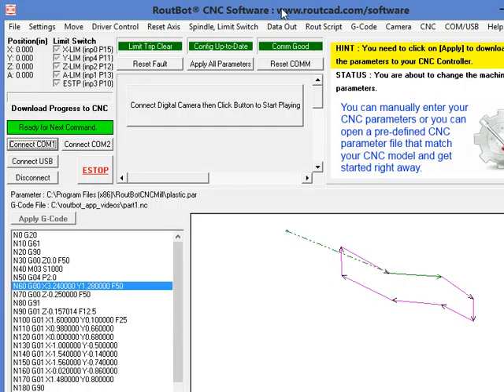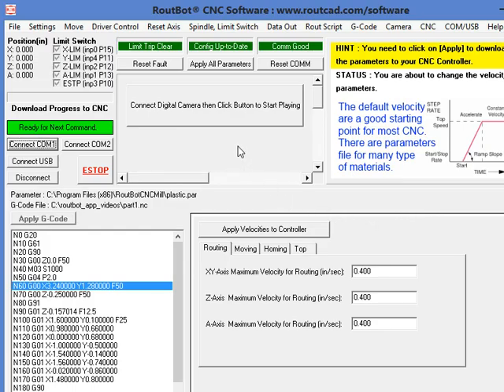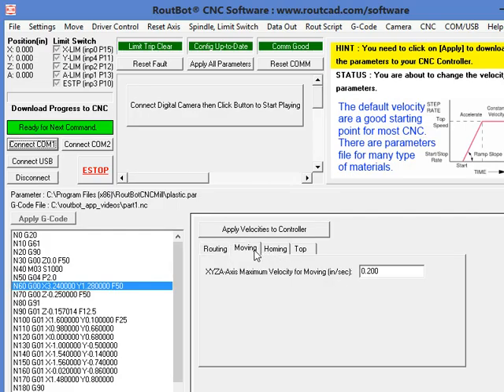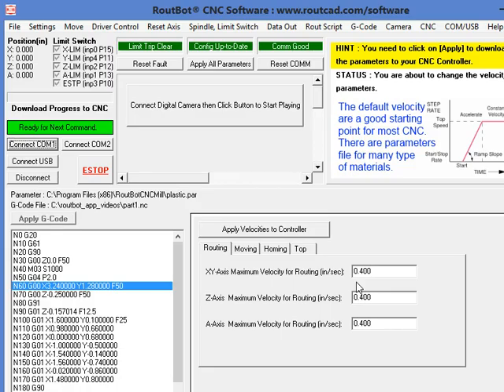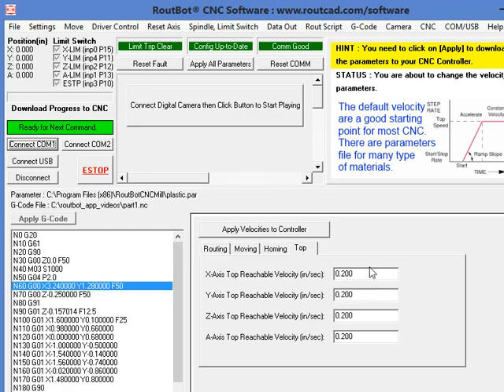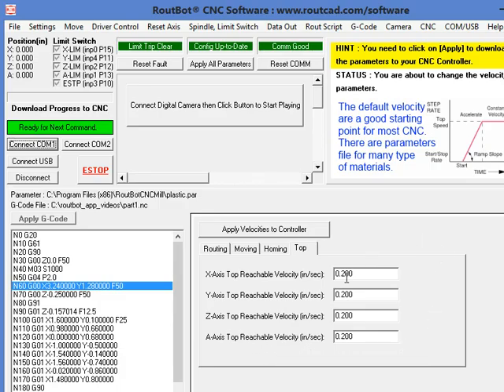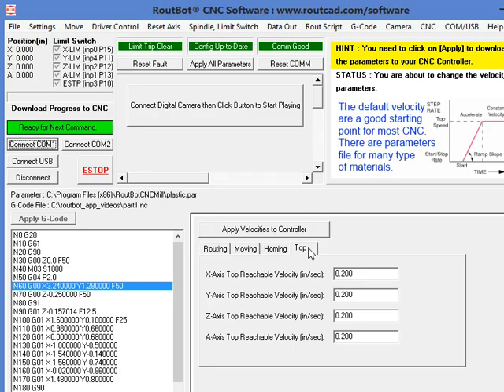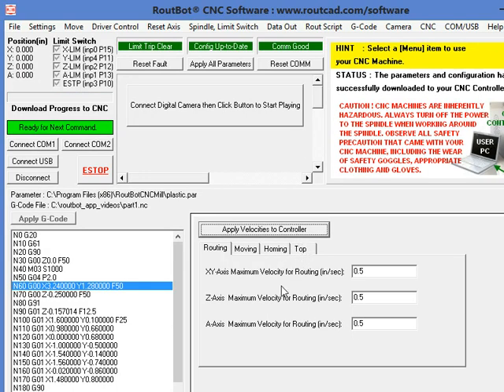CNC Velocities with RoutBot CNC Software